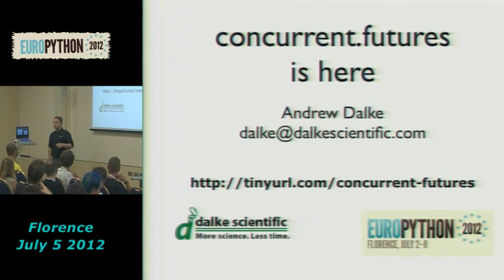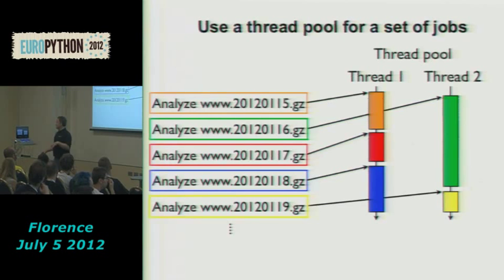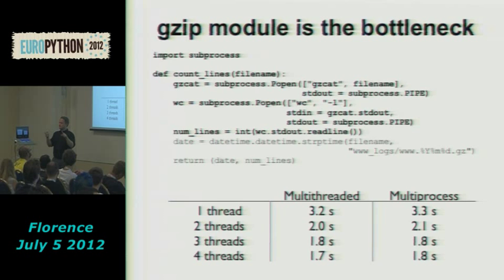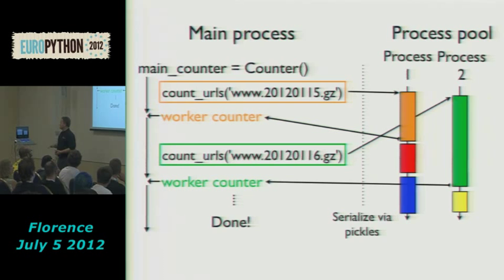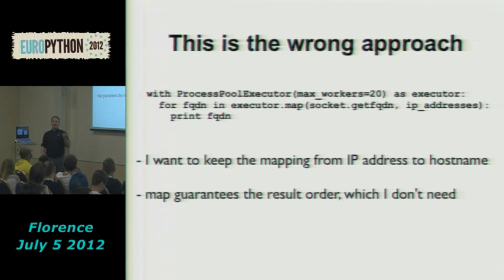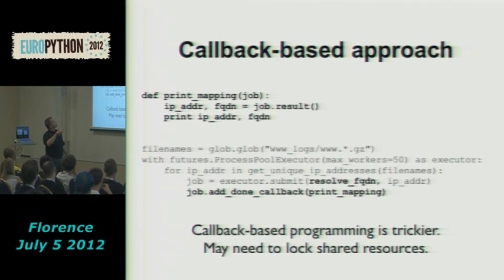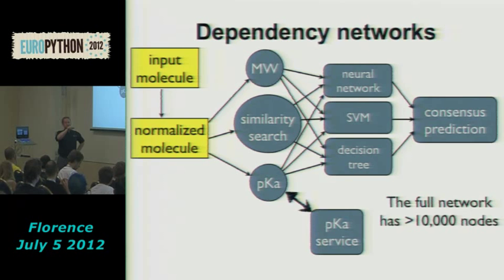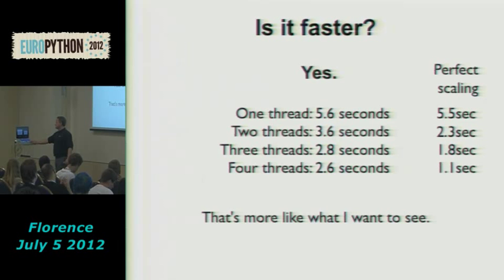Concurrent futures is here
[EuroPython 2012] Andrew Dalke - 5 JULY 2012 in "Track Spaghetti"